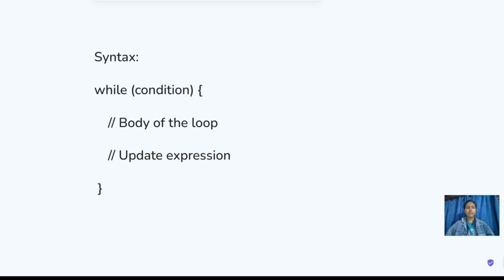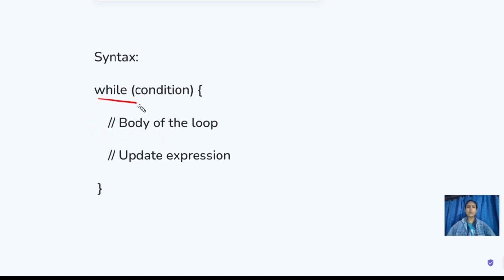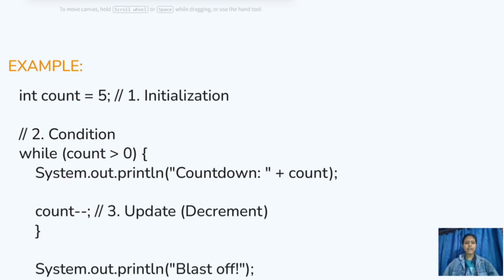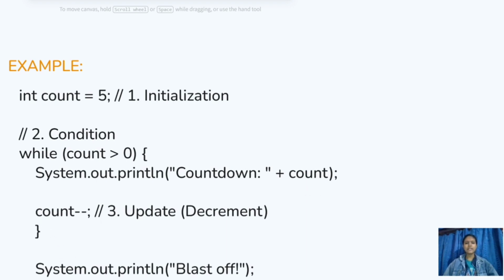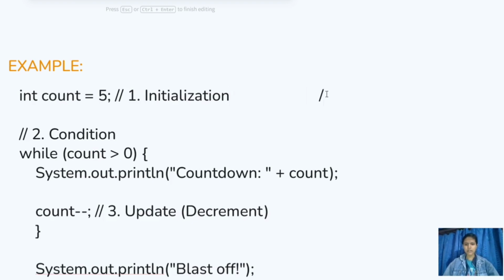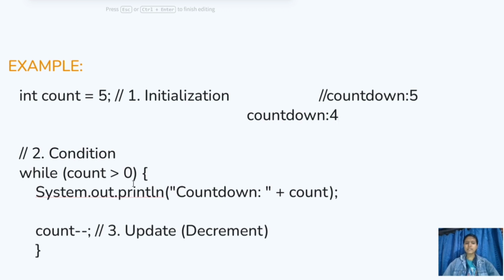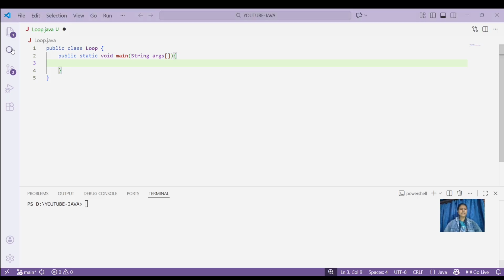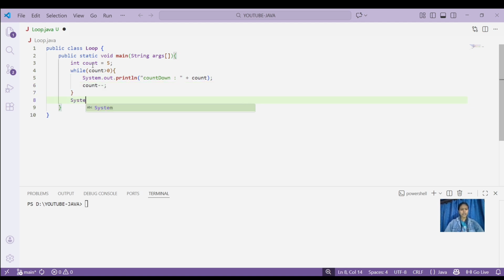Class-7 While Loop in Java - Complete Guide for Beginners (2026)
While Loop in Java - Complete Guide for Beginners (2026)
In this video, we dive deep into the While Loop in Java. We cover everything from the basic syntax to how it differs from the for loop. Whether you are a student or a beginner coder, this guide will help you understand when and how to use loops effectively in your Java programs.

The 3 parts of a loop: Initialization, Condition, and Update.

👍 Like the video if it helped you learn something new!